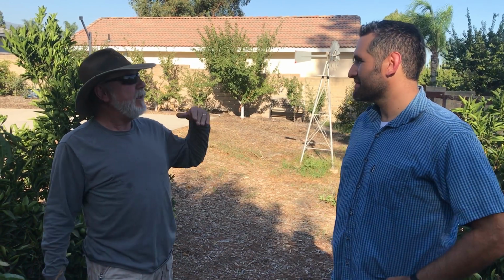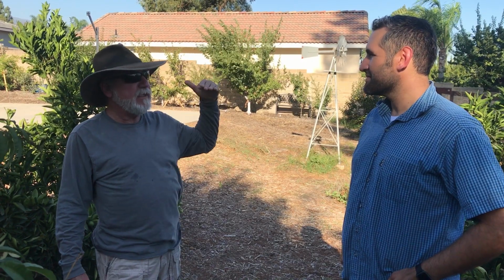How Has the Fruit Tree/Nursery Business Changed Most? | W/Guest Tom Spellman - Dave Wilson Nursery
My very special guest Tom Spellman (Dave Wilson Nursery) shares what he's seen has changed most over his 45+ years in the Nursery business. From home lots getting smaller and changing the approach to a more backyard orchard culture style, to growers moving toward high density planting, to successive ripening.

ITEMS I USE AND RECOMMEND (ALL IN ONE PLACE)